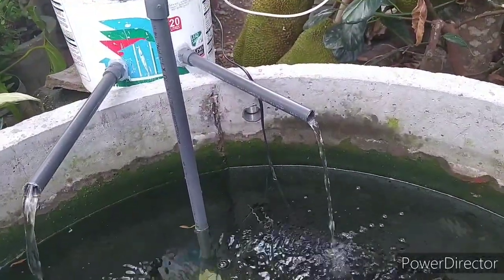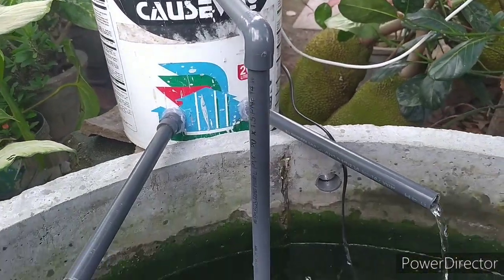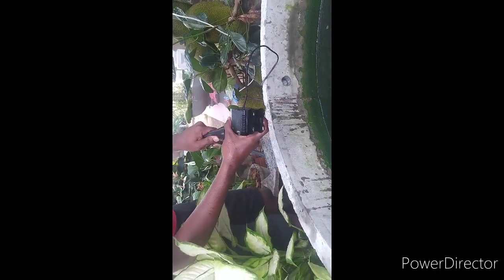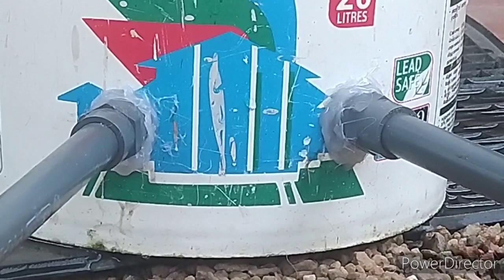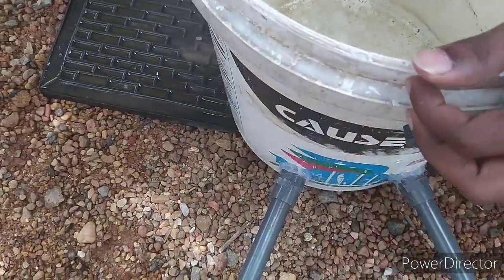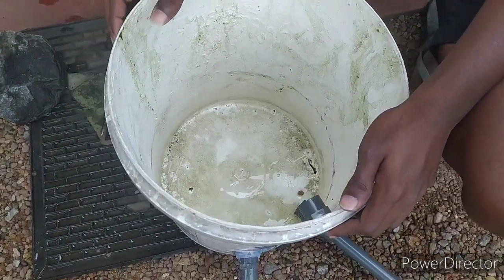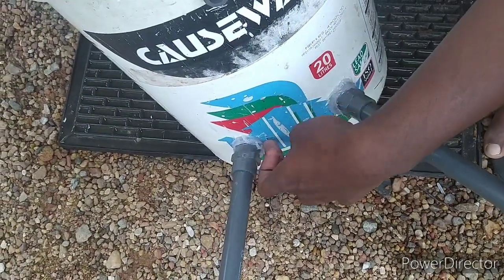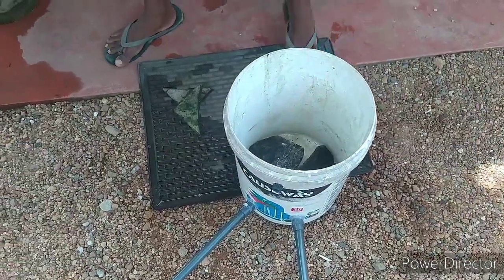How to make a filter to a pond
Shovelnose Catfish feeding video